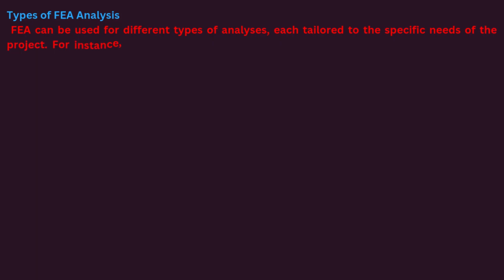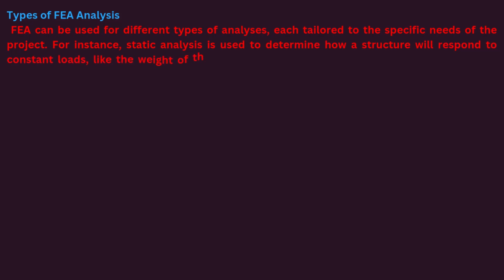The Power of Finite Element Analysis FEA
The Power of Finite Element Analysis (FEA) | Engineering Visualization Explained

Have you ever wondered how engineers test massive structures before they’re even built? Or how a product’s weak point is discovered before it fails in real life? That’s the magic of Finite Element Analysis (FEA)—a digital superpower that allows us to simulate stress, strain, heat, vibration, and more with stunning accuracy.

In this video, we break down the science and application of FEA in the simplest way possible, using 3D Blender visuals and smooth explanations. FEA is the invisible backbone behind modern engineering. Whether it's checking the strength of a skyscraper, optimizing an aircraft wing, or fine-tuning a car chassis—FEA plays a vital role in making our world safer and smarter.

You’ll see how FEA breaks down a complex object into small, manageable “elements”—tiny building blocks that allow engineers to understand exactly how a force or pressure acts across the entire structure. With beautifully rendered stress contours, deformations, and meshes, we’ll visualize how FEA detects potential failure zones, optimizes material usage, and improves structural integrity long before physical prototypes are made.

🔍 In this video, you’ll explore:

What is Finite Element Analysis and how it works

The key steps: meshing, boundary conditions, loading, and solving

Real-world applications in structural, mechanical, and aerospace engineering

Types of analysis: static, dynamic, thermal, and modal

How engineers interpret FEA results (stress, displacement, safety factors)

Examples of FEA used in bridges, beams, bolts, and even biomechanical devices

Common challenges and limitations of FEA—and how they’re overcome

🎯 Designed for students, professionals, and curious minds alike, this video takes you from zero to understanding FEA in under 8 minutes—without the equations, but with visuals that speak volumes.

🛠️ This content is especially valuable for:

Civil and mechanical engineering students

Structural designers and product developers

Anyone learning simulation tools like ANSYS, Abaqus, or SolidWorks

Educators and YouTubers explaining technical concepts with clarity

📽️ Created using Blender for high-quality renders, this video showcases stress patterns, mesh convergence, deformation animation, and more. With simple text, voiceover, and photo-realistic images, FEA is no longer a mystery—it’s a visual experience.

💡 Want to know how a beam fails under load? Or how a bridge handles wind? Or how lightweight aerospace parts stay strong under pressure? FEA has the answers—and this video shows you how.

Your support helps us create more content that brings engineering to life—one image at a time.

📣 Have a structure or product in mind you’d love to see simulated?